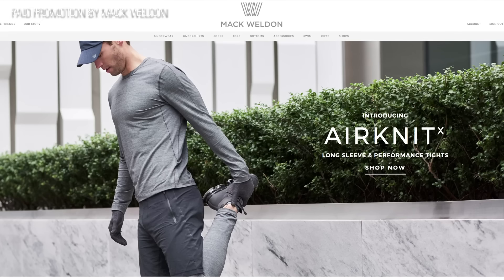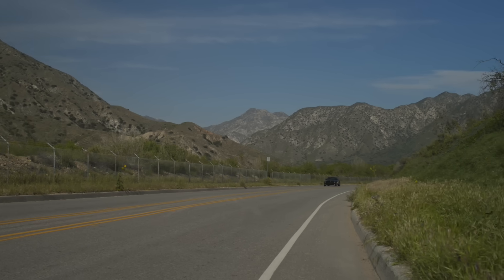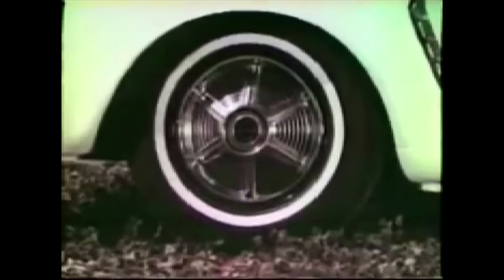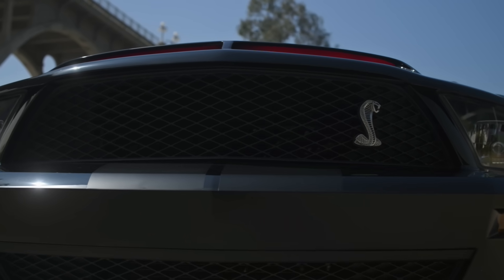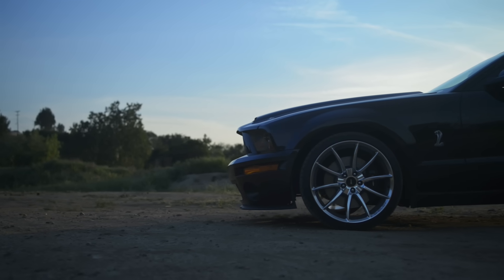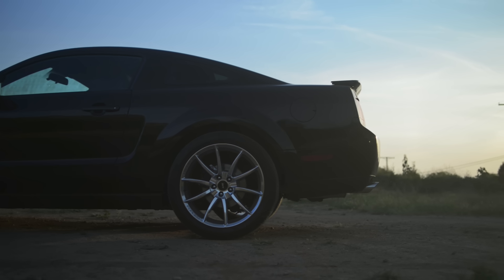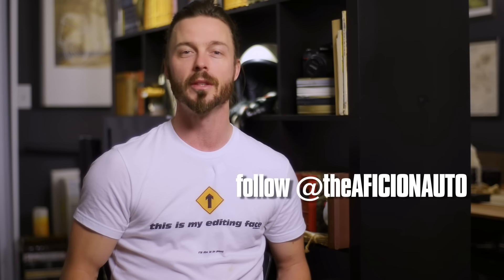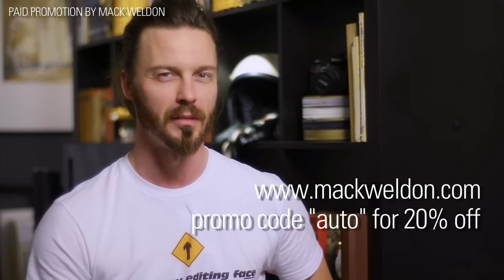THE LAST KITT - 2008 Mustang GT/v6/KR/supersnake (not really)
This is the latest and maybe not so greatest rendition of KITT (Knight Industries THREE thousand) from the 2008 reboot of the classic 80s action series KNIGHT RIDER.
This screen used mustang is owned by Richard Morey. It is a 2008 Mustang GT... wait.. no, it's a super snake... no that's not right. It's a King of the Road edition. wait it's really quiet isn't it? For a V8? Oh SHIT! It's a V6... the movie industry strikes again!
This awesome looking mustang is actually a V6 dubbed over to sound and look like a V8.

This is the story behind the remaining mustang from Knight Rider in 2008. There was another car that left the studios hands and it surprisingly went to Vaughn Gittin Jr. as his old drift car when he started out with Ford.

clicking like helps as well ;)